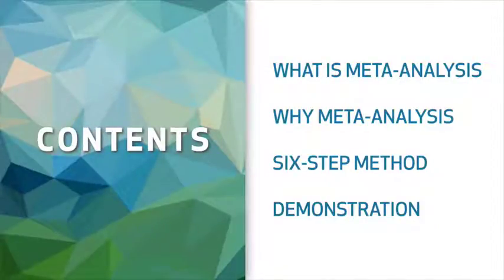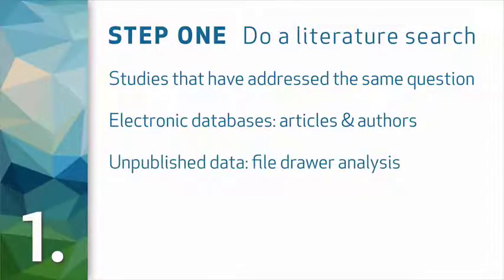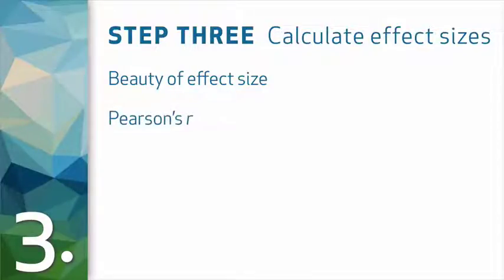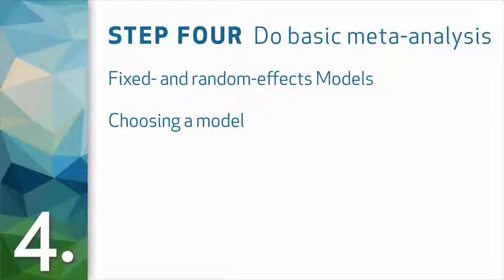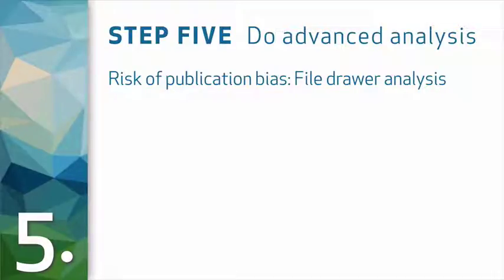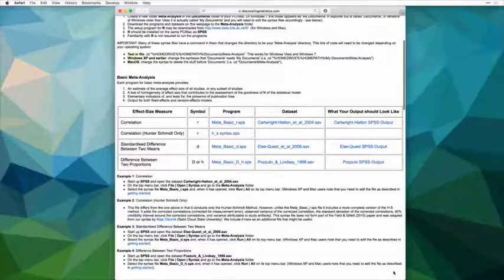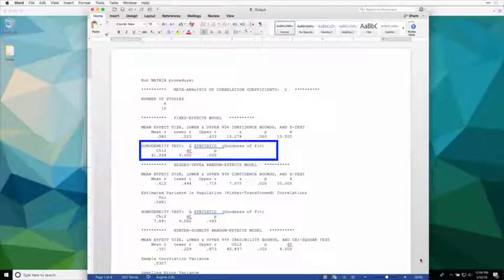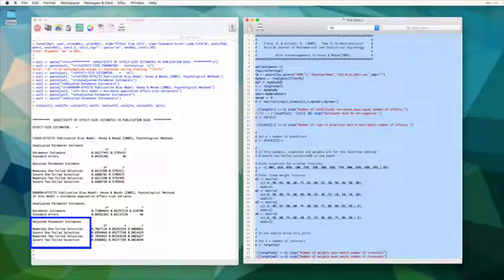Conducting a Meta-Analysis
This is a guided introduction to conducting meta-analyses based on an article by Field and Gillett (2010). Also included is a live demonstration of conducting a meta-analysis using IBM SPSS and R. The source files and data sets are available